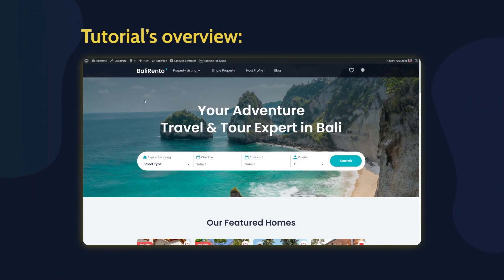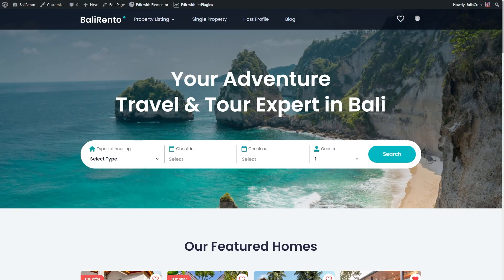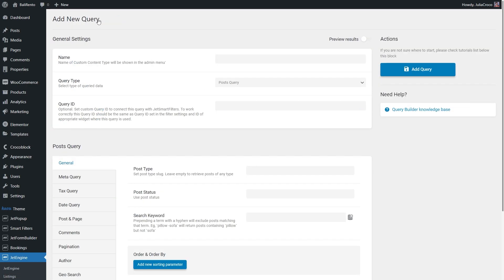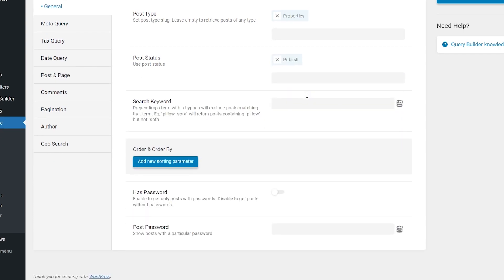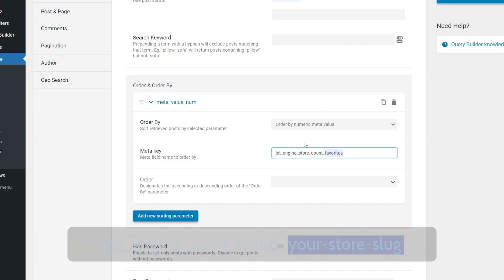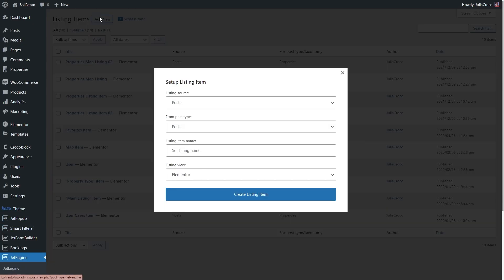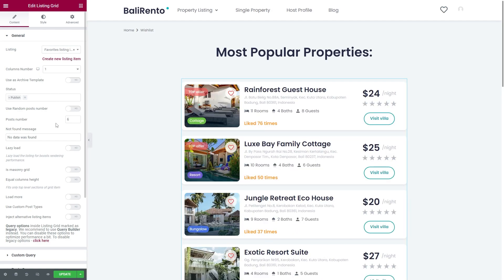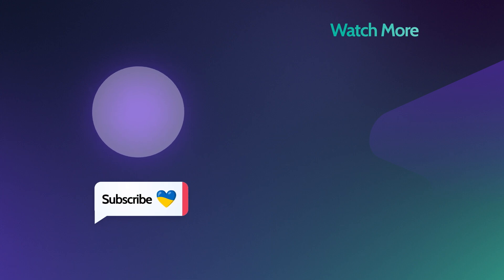How to Order and Display the Most Popular Posts in WordPress via Listing | JetEngine Plugin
Wonder how to order the most popular posts in a listing grid? This quick tips and tricks video will hide you how to output popular posts in the listing grid using the JetEngine Query Builder module.

☕LIKED THIS VIDEO? BUY JULIA A COFFEE

► TIMESTAMPS

00:00 Brief overview
00:23 Tutorial requirements
00:34 Step 1. Create a query
01:42 Step 2. Display the query